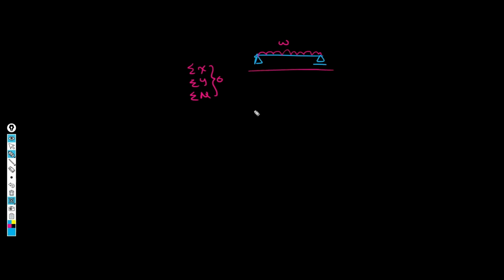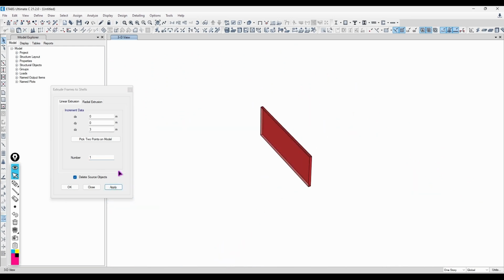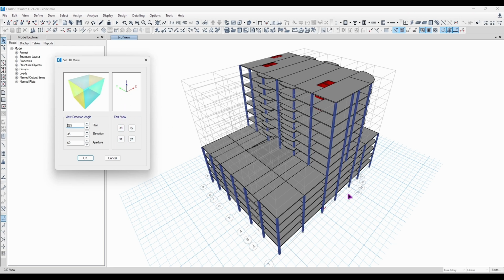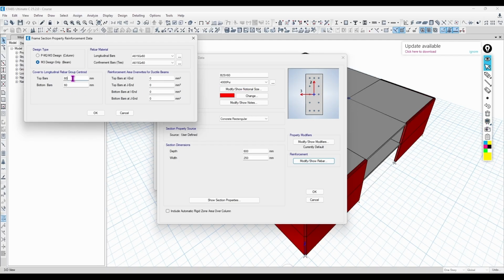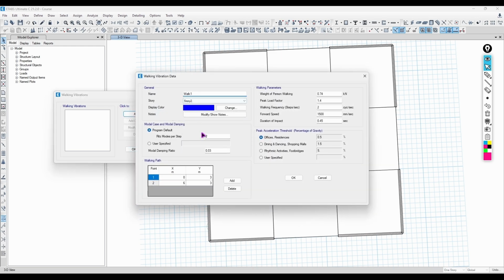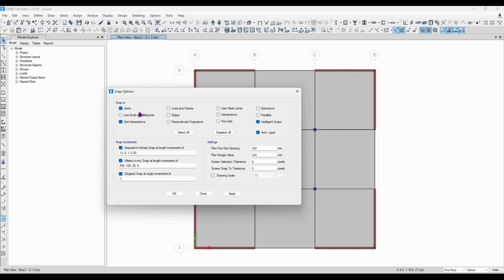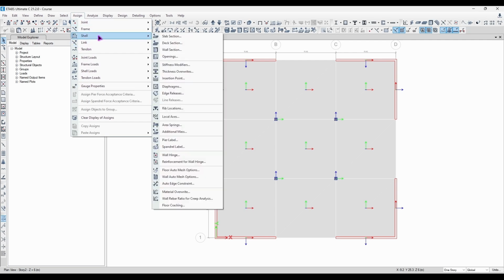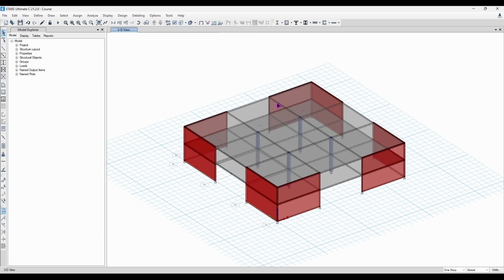ETABS Tutorial - A walk-through to the software.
View the Arabic playlist at

0:00 Introduction & Start Menu
3:05 New File
12:43 The File Menu
15:00 The Edit Menu
49:22 The View Menu
1:05:30 The Define Menu
1:39:33 The Draw Menu
2:05:09 The Select Menu
2:12:15 The Assign Menu
2:39:19 The Analyze Menu
2:42:40 The Options Menu
2:51:15 The Tools & Help Menus